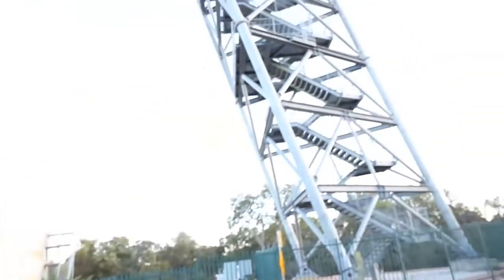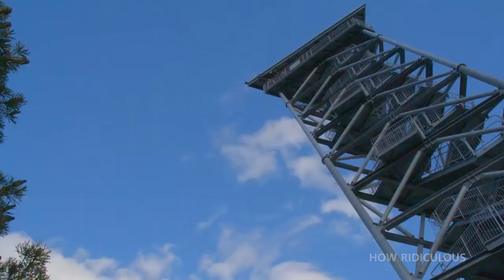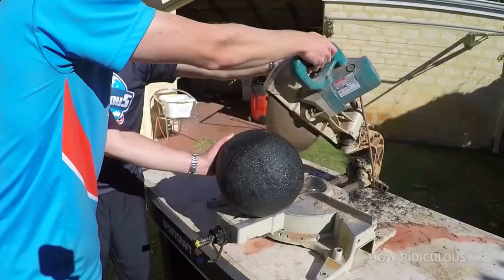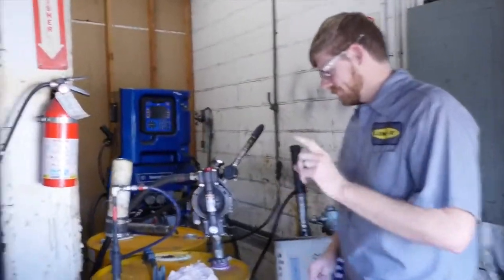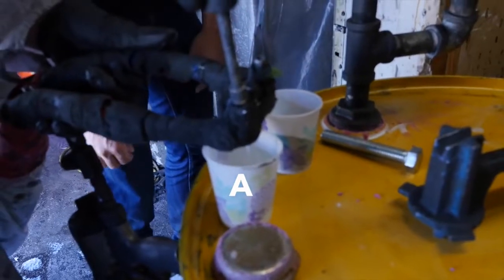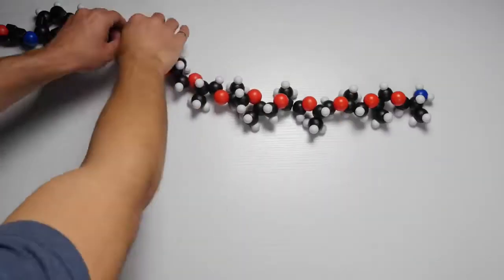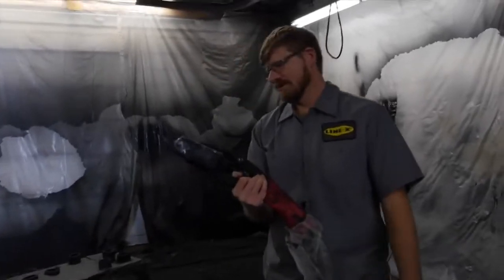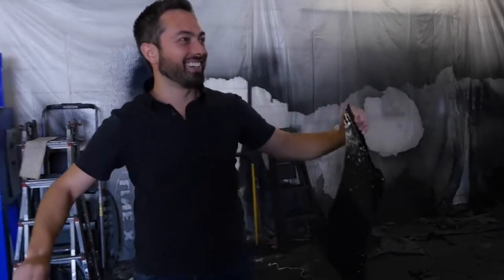The science behind LINE-X | Veritasium